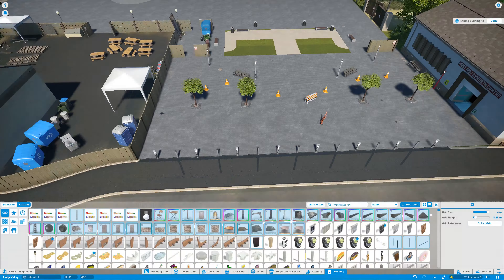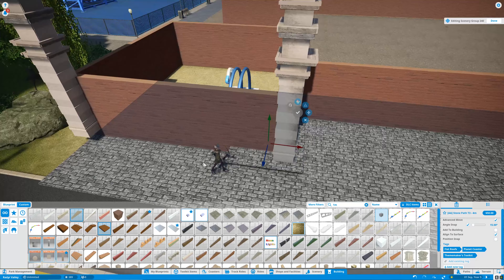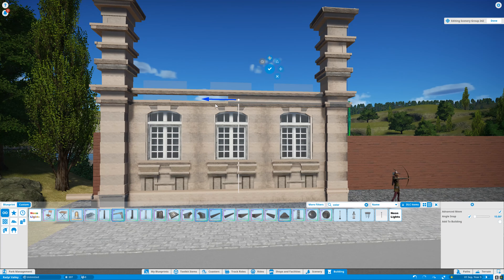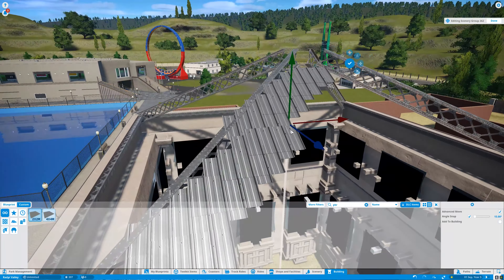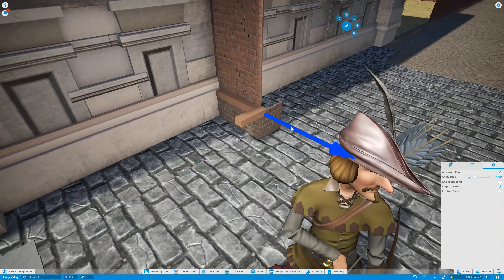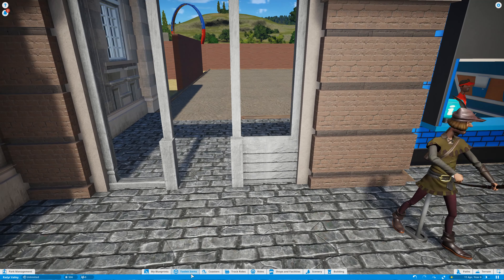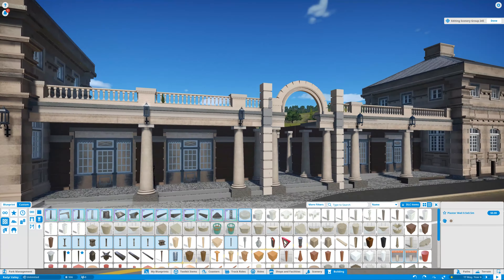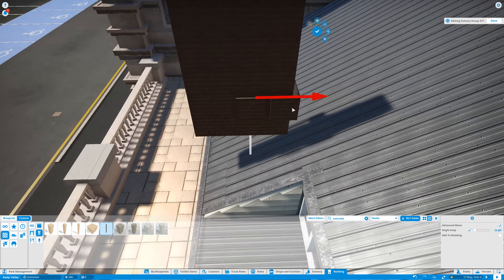Realistic Victorian Entrance Building - Planet Coaster Speed Build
Ever wondered what it would be like to construct a realistic, Victorian build in Planet Coaster? Journey back in time with me as I tackle a detailed, piece-by-piece construction of a Spitalfields Market-inspired entrance.

🏰 What's Inside:

- A glimpse into the creation of a Victorian-era marvel, inspired by the iconic Spitalfields Market building in Whitechapel.
- A standalone build originally conceptualized for a contest hosted by Moomin Littlesocks but transformed due to the contest's piece limit.
- A 15-minute speed build showcasing the intricate details of historic Victorian architecture.

Our Discord server is a place for creativity, collaboration, and fun. Whether you're looking for feedback, ideas, or just a friendly chat, we'd love to have you. to join the adventure!

Click the "Join" button below the video to become a member of our community! Enjoy early access to new videos, the power to shape the future of projects, and more. Your support helps me create more exciting content for you!

💰 Alternative Tip Option: If Super Chat or Super Thanks isn't available for you, consider showing your support through a direct tip Every contribution, big or small, fuels our creativity and helps bring more thrilling Planet Coaster and Zoo content to life. Thank you for your generosity!